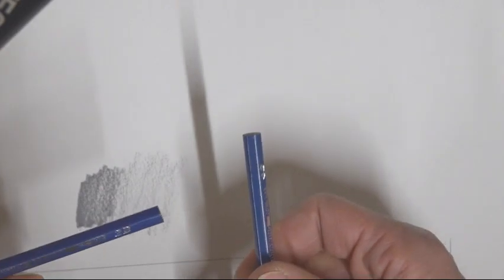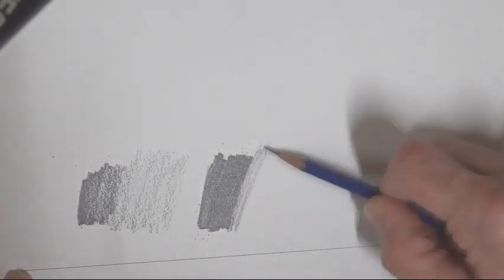Varying Value with Density